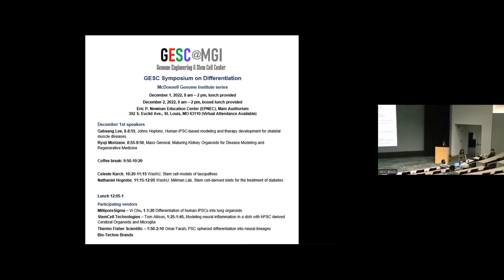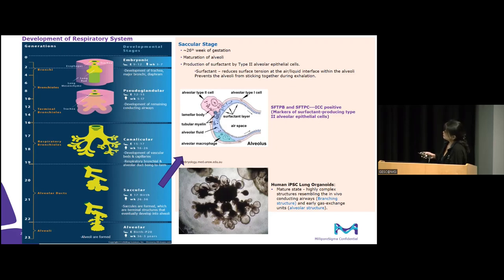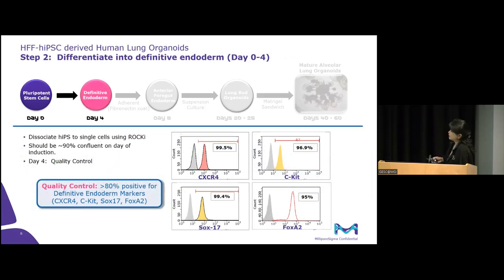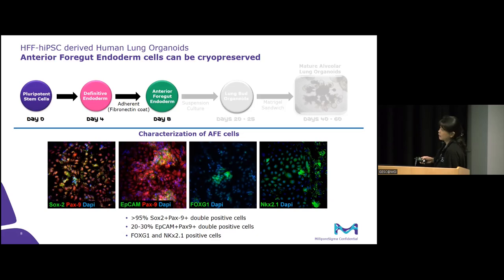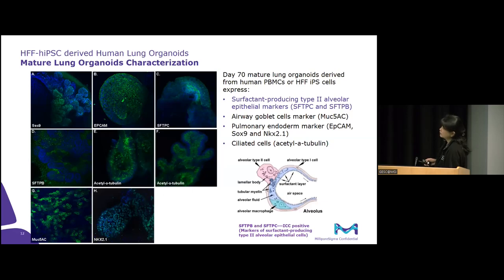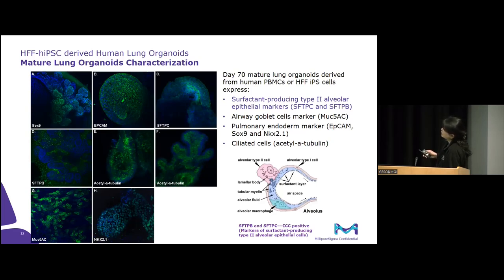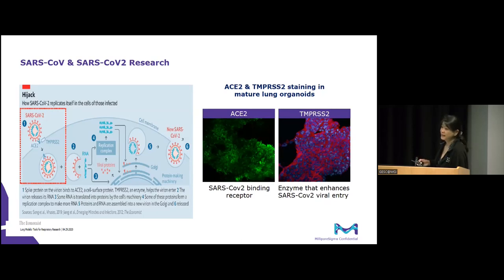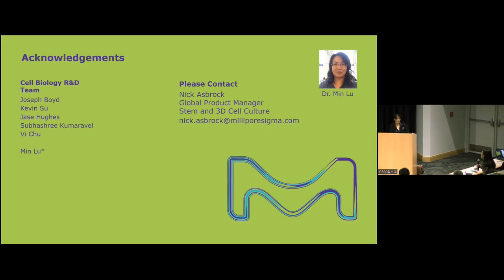Differentiation of human iPSCs into lung organoids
Vi Chu, MilliporeSigma